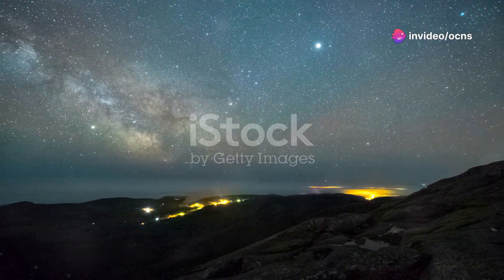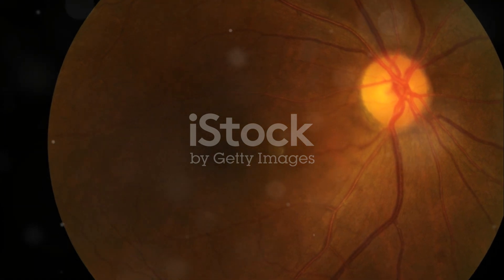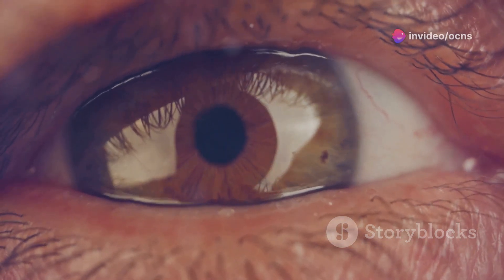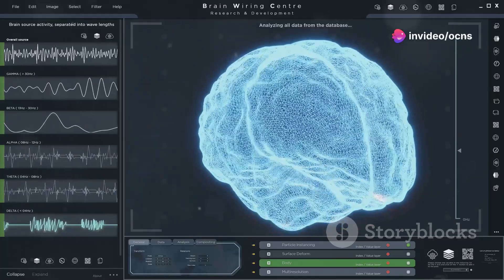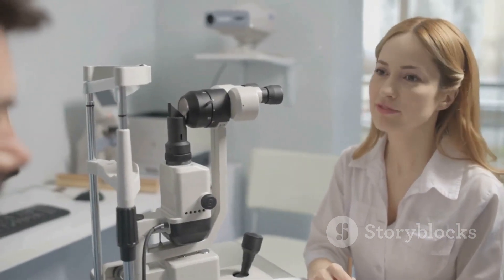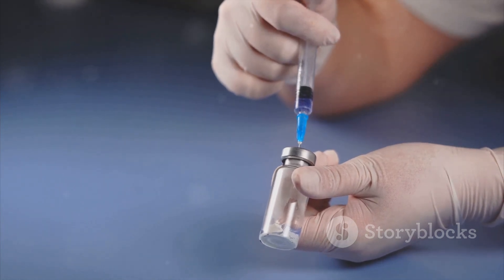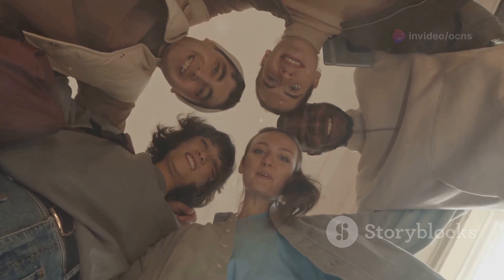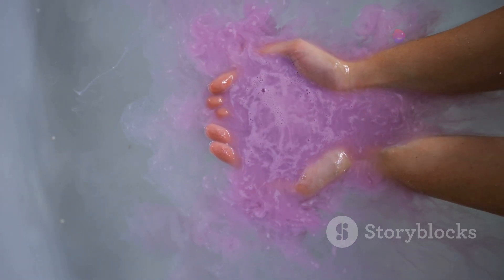Unlocking the Secrets of the Retina: From Basics to Advanced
In this informative video, we delve into the fascinating world of the retina—the light-sensitive tissue at the back of your eye. 🌟

- Retina anatomy: Explore its layers and understand how it works.

- Common retinal conditions: Diabetic retinopathy, age-related macular degeneration (AMD), and more.

- Advanced topics: Macular holes, retinal vein occlusion, and intravitreal injections.

Whether you're an optometrist, ophthalmologist, or simply curious about eye health, join us as we unravel the secrets of this vital ocular structure! 👁️